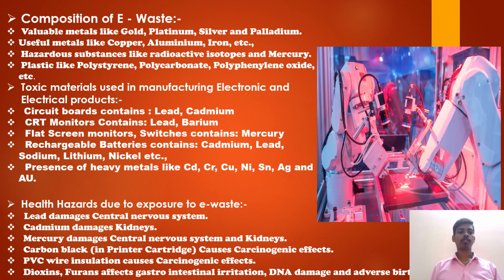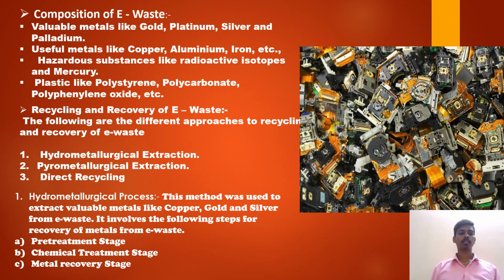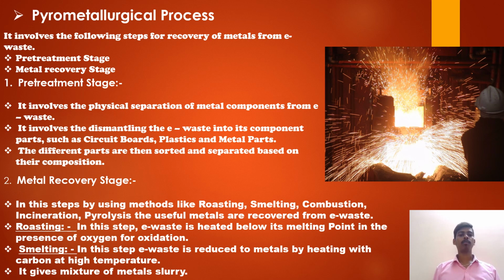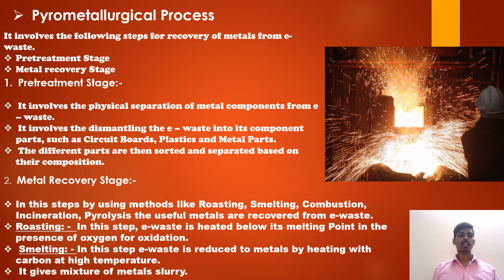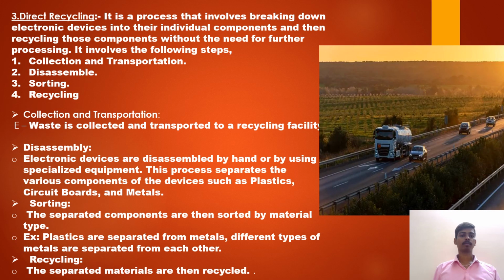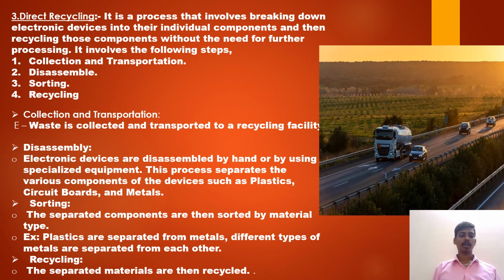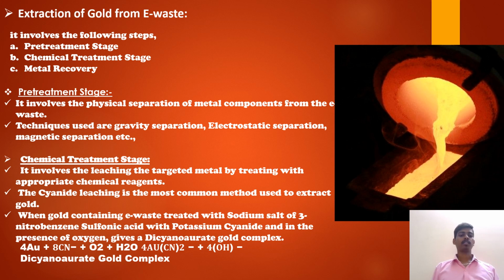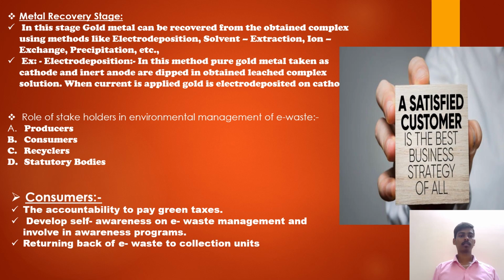APPLIED CHEMISTRY FOR CSE STREAM ||E--WASTE MANAGEMENT||SOLID WASTE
This is @dhanushreddy5342 , please do like and love the way of myn and thank you❤‍🔥 for watching❤